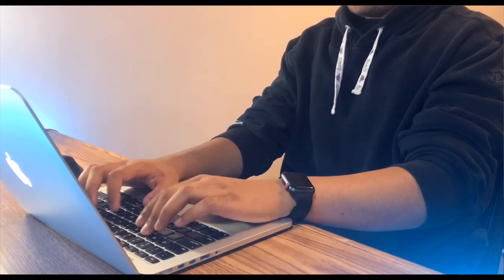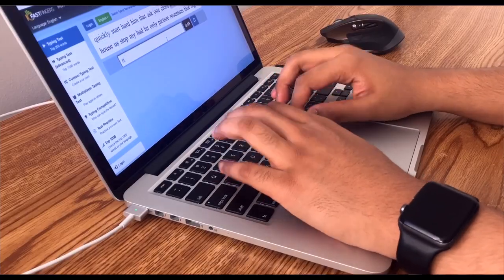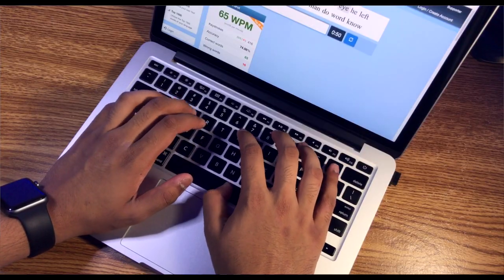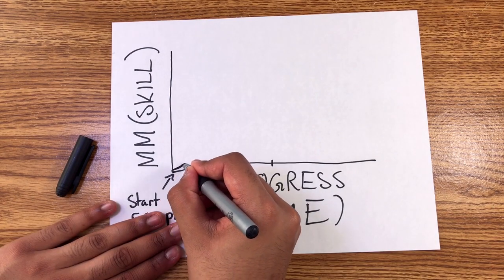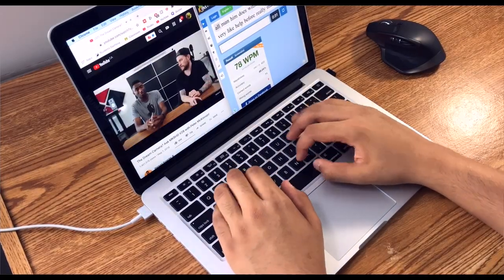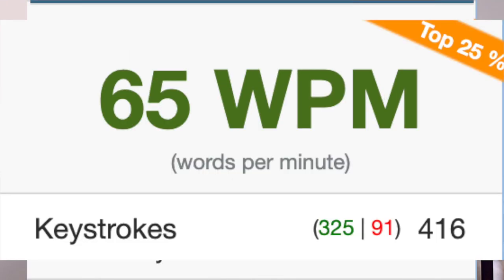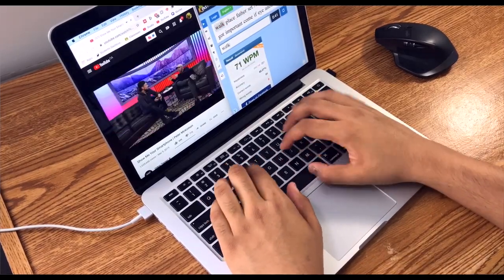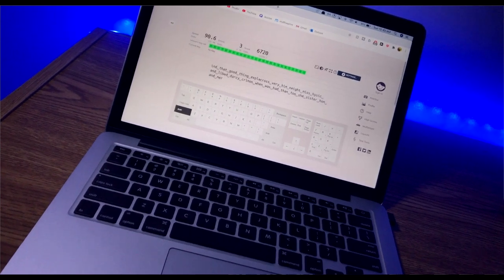How to Type 2x FASTER! | What I Learned Practicing Touch Typing for 30 Days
~GEAR~
DJI Microphone
Canon M50 Camera
Sony ZVE10 Camera
M1 MacBook Pro
Softbox Lighting Kit
Neewer Tripod
Logitech Mouse
Logitech Keyboard
2TB SSD

In this video, I go over how to type faster on a keyboard using touch typing in hopes to reach Ali Abdaal level typing speed. Fast typing is such a useful skill (especially for students) and now is the perfect time to finally learn how to speed type. I learned fast typing from spending 30 days touch typing in my "typing for 30 days challenge" in which I tried to double my typing speed and double how fast I could type. Watch till the end to get all the tips on how to type fast and even avoid some of the mistakes I made practicing typing for 30 days straight.

👍🏽 LIKE this video to let me know you liked this one!

If you guys have any feedback I would love to hear it down below in the comments!